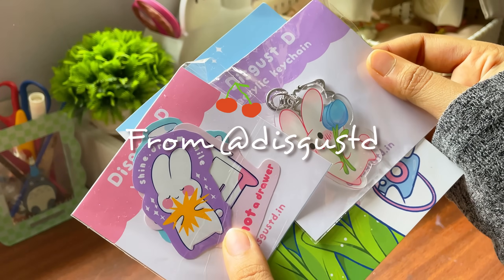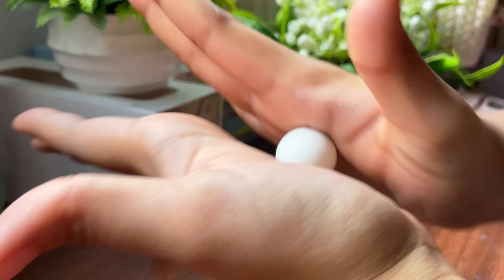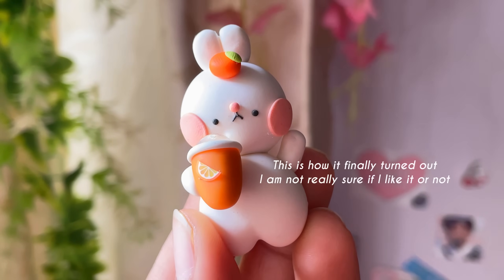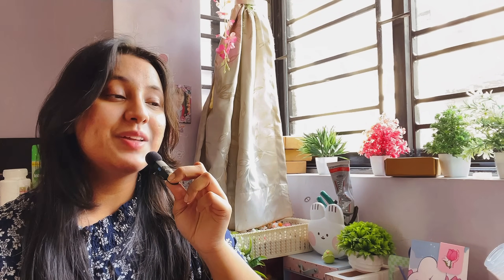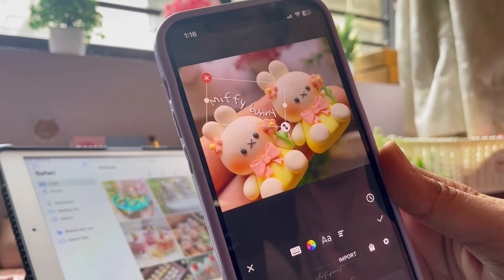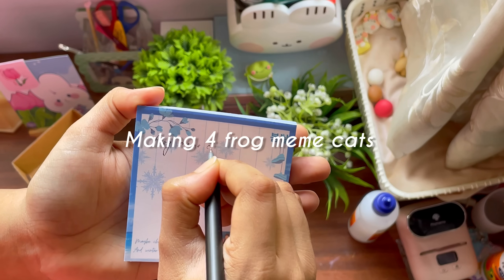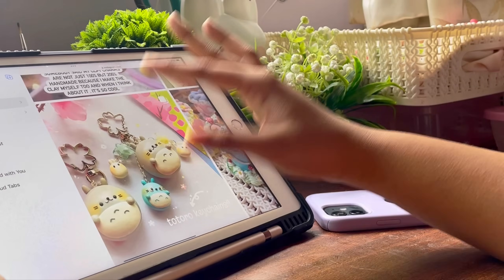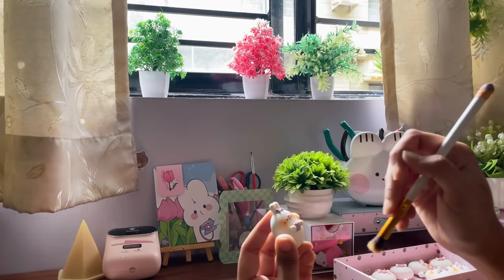𐙚 A quiet Studio Vlog 5 𐙚 :Air dry clay keychains , glazing , plushie sample & More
Head to

Magnetic bookmark , prettiest keychain and stickers from my online bestie , Sonia 🌙

I am collaborating with Rey for our upcoming plushie launch 🥺

Some of the following links are associate links which means I earn a small percentage of commission when someone clicks and buys from the link provided .

For glazing
Uv resin I use

Uv Light I use

Respirator for Resin I use

Dotting tool set I use

Exacto knife I use

Chalk pastel set I use

Acrylic colours I use

Mini pocket weighing machine I use

Cardboard boxes I use

Crinkle paper I use

Filming equipments
Microphone I use

Mobile I use to film and edit